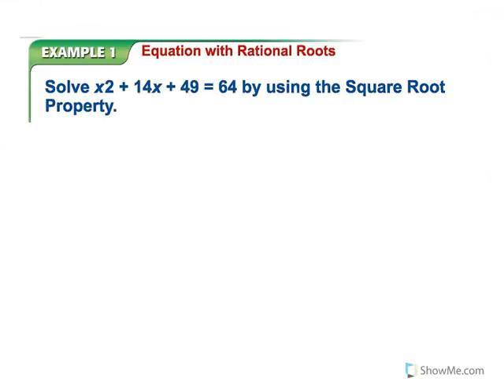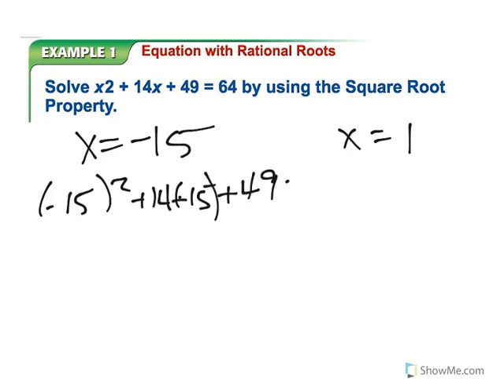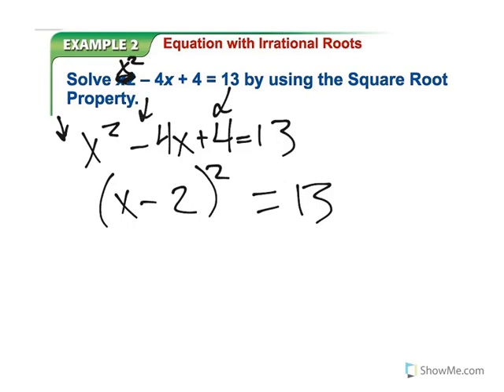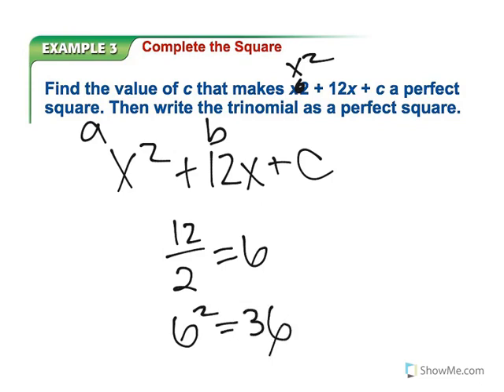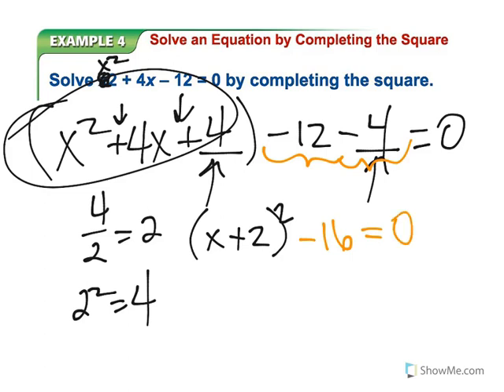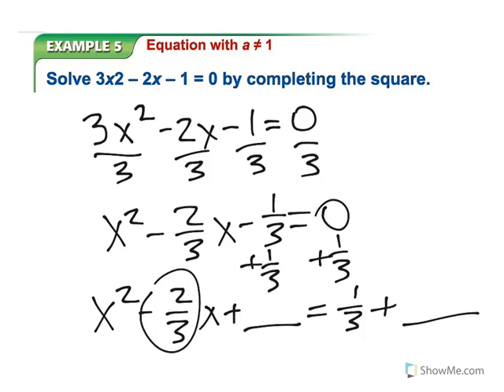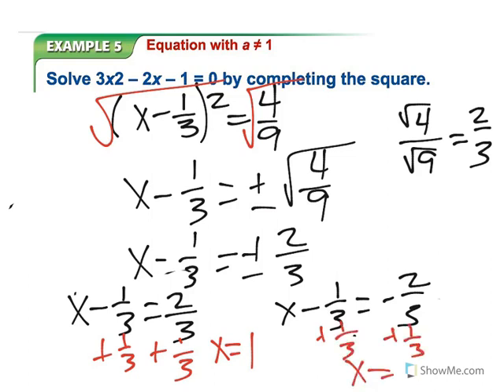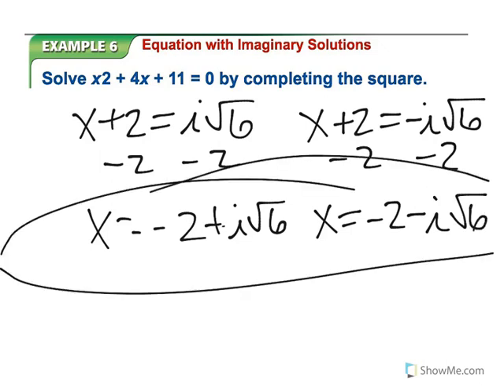4-5 Completing the Square